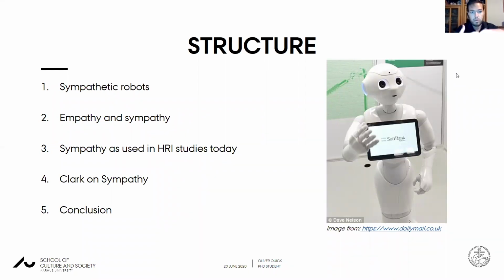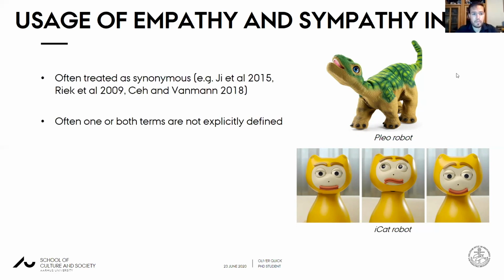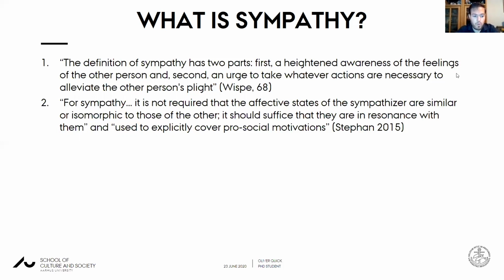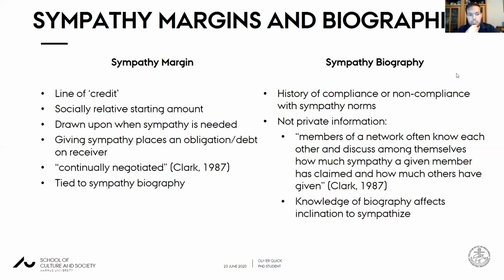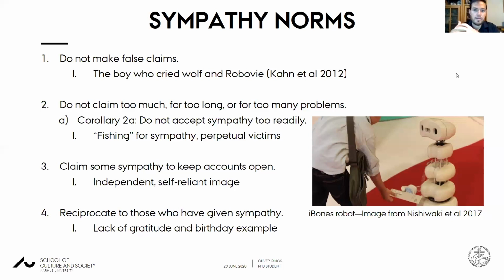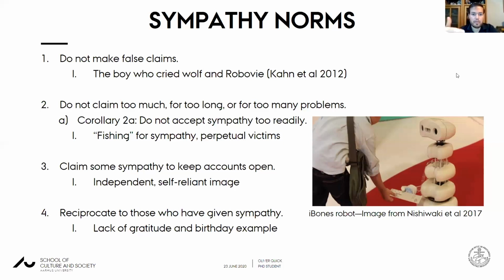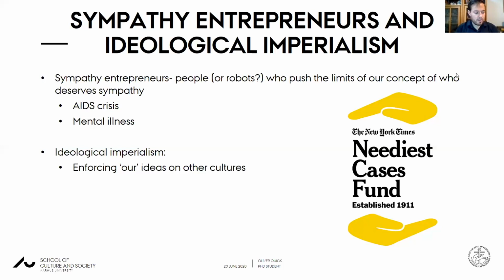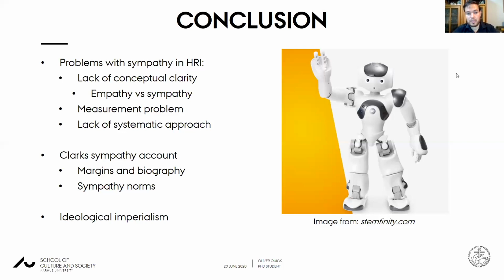Luxoft Tech Talk with Oliver Quick - Challenges for Designing Sympathetic Robots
This talk focuses on the challenges of designing sympathetic robots and the potential dangers in their implementation. The problematic concept of sympathy in human-robot interaction studies is discussed, and Candace Clark's sociological account of sympathy is proposed as a solid account upon which to base further research into designing sympathetic robots.